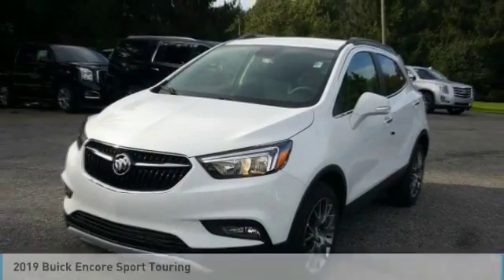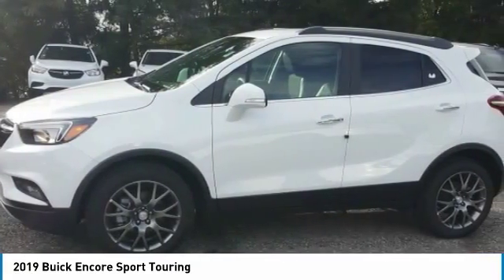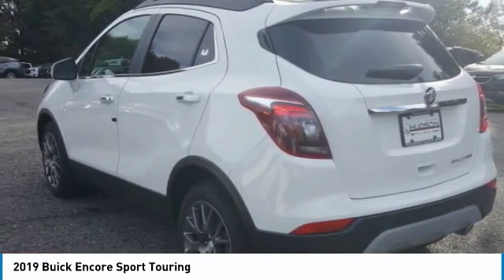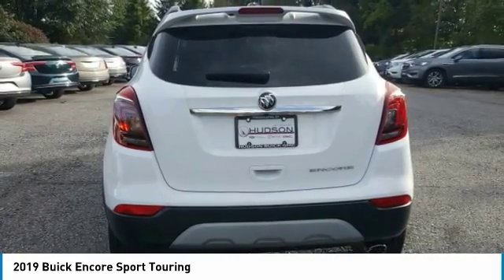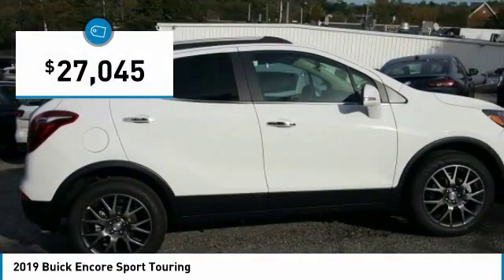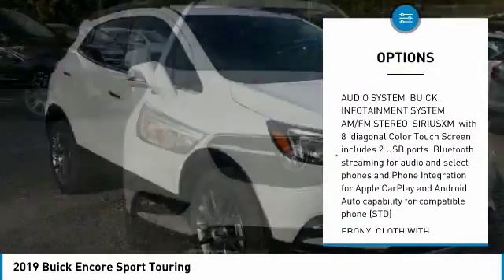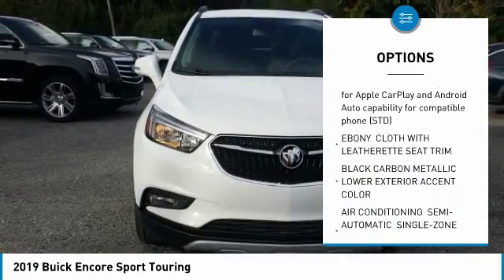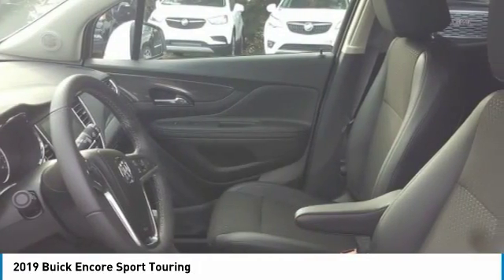2019 Buick Encore 19114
2019 BUICK ENCORE Poughkeepsie, NY
Stock# 19114

2023 South Rd.

Looking for the right car? Today could be your lucky day. With 8 miles, this Summit White, 2019 Buick Encore equipped with Automatic transmission could be yours. Request more information and set up a test drive right away.